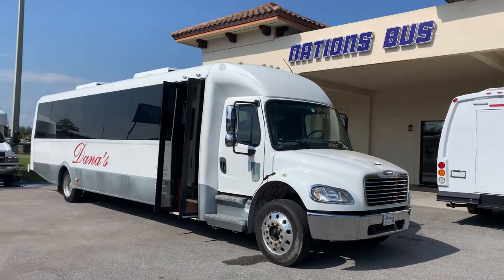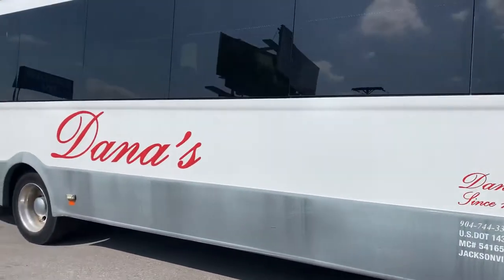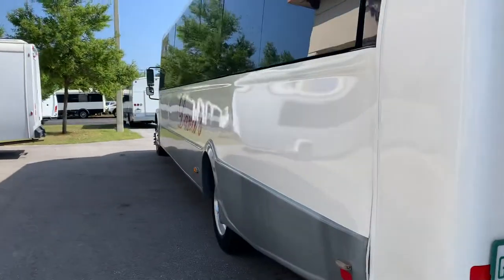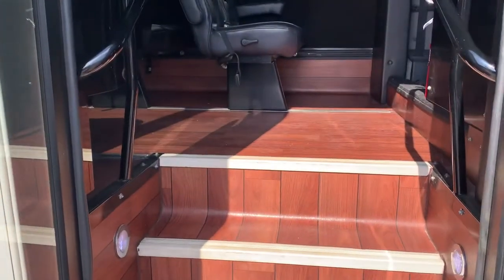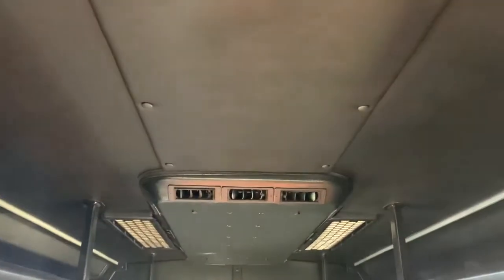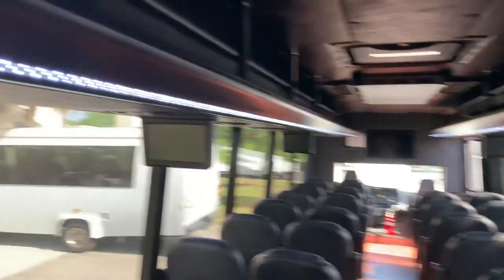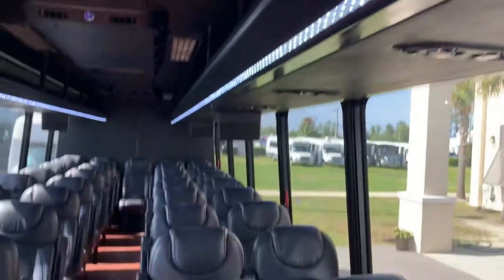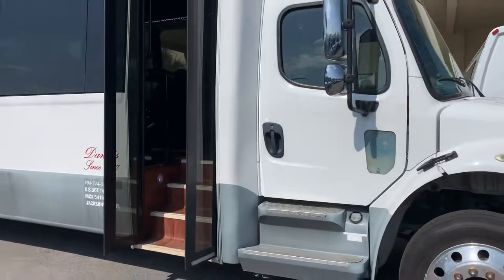2016 Federal Coach